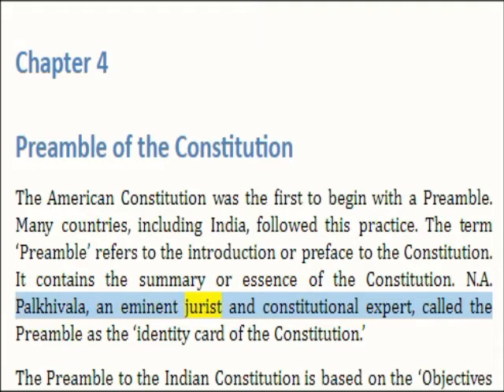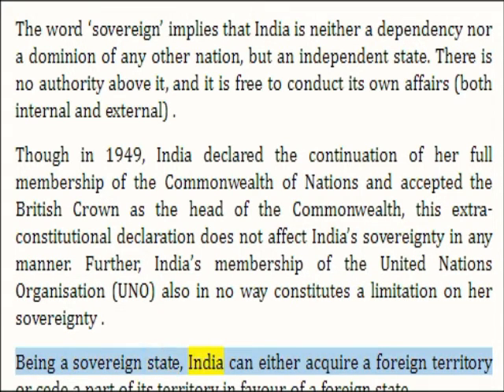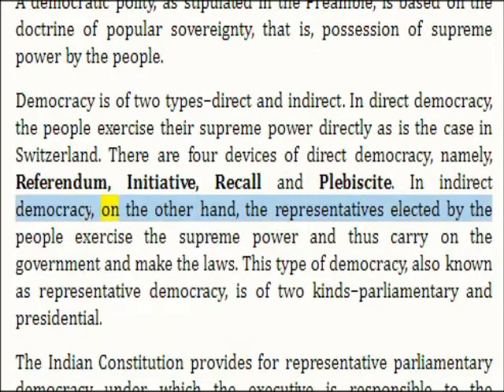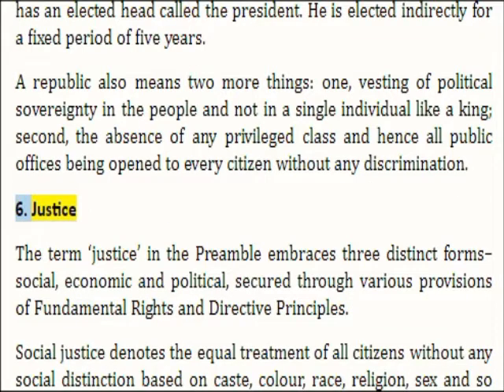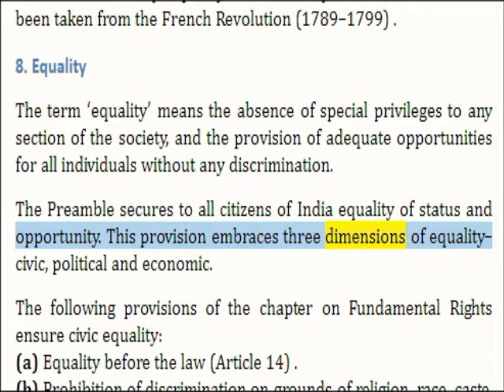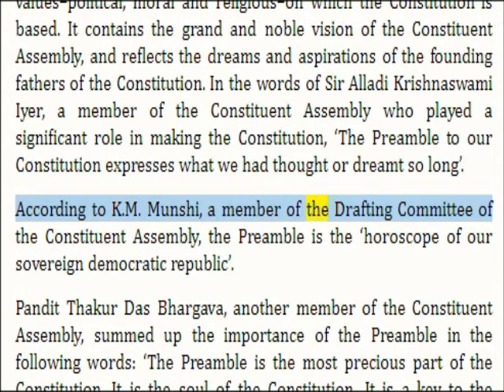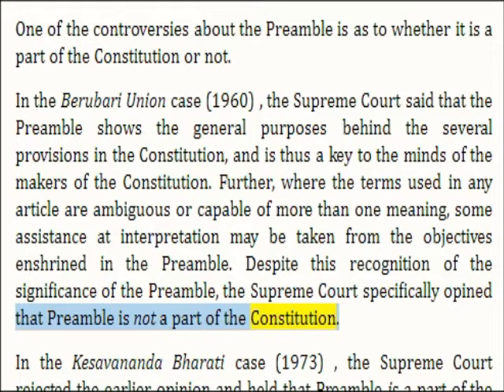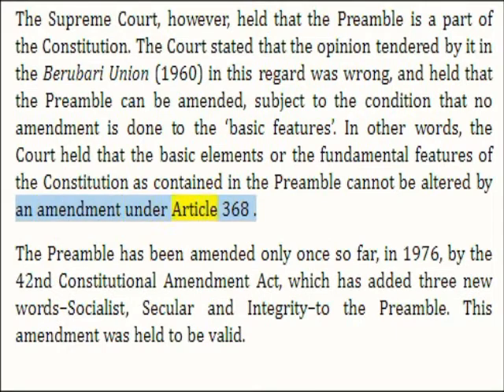INDIAN POLITY| M. LAXMIKANT| Chapter 4 – Preamble of Constitution | In Audiobook